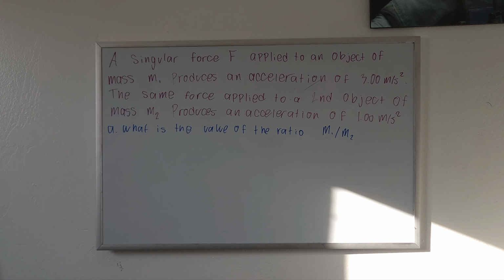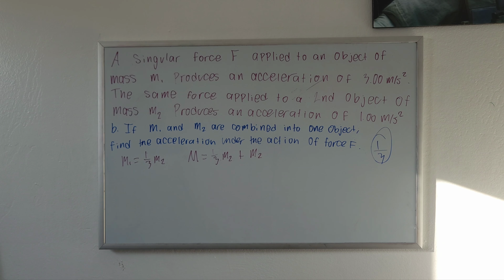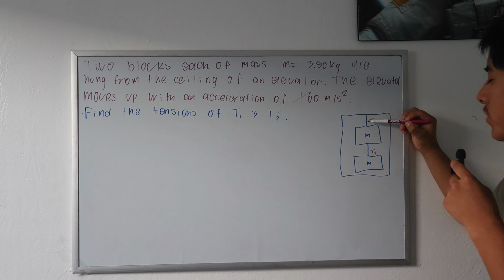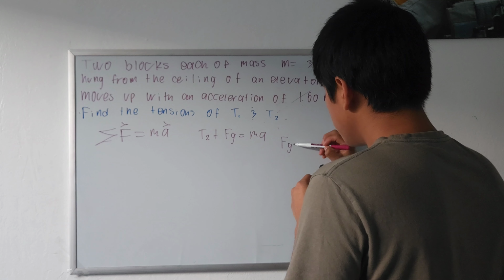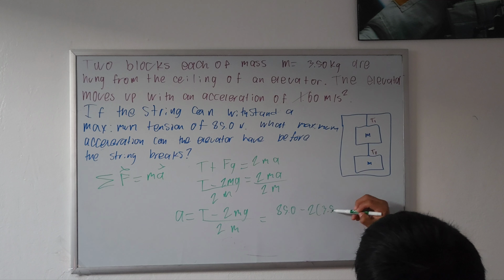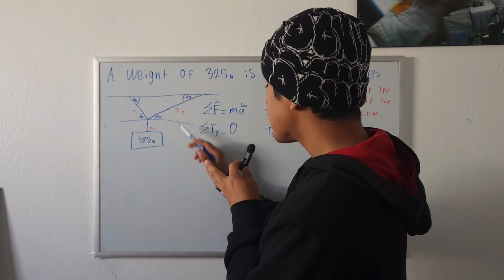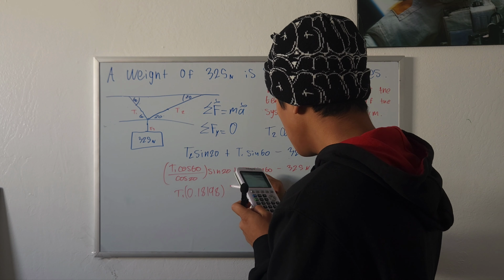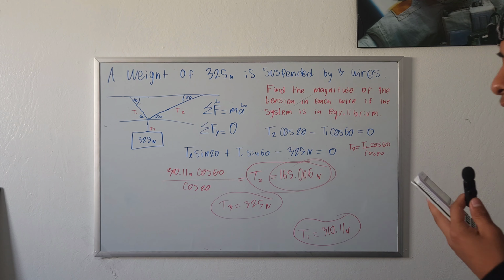Physics Mechanics Forces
These were 3 problems that I found the trickiest from homework 5. If you have any questions on other problems, please comment and I'll be more than happy to make a video for you.